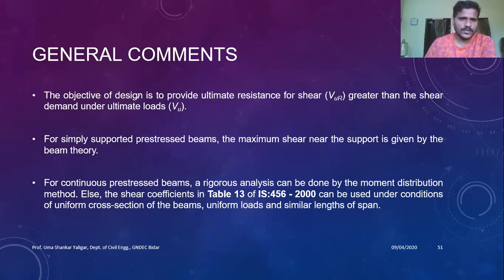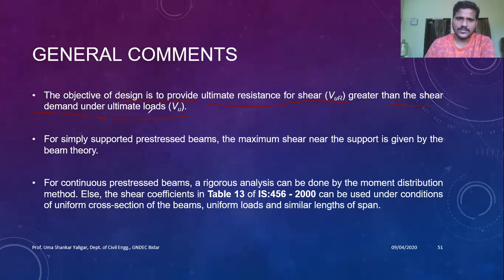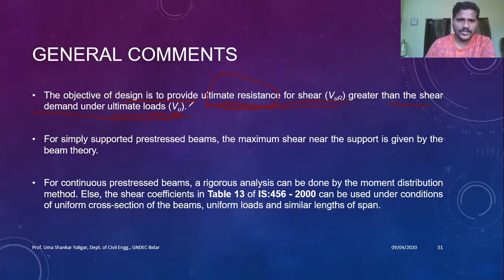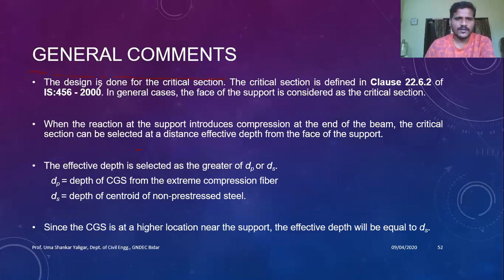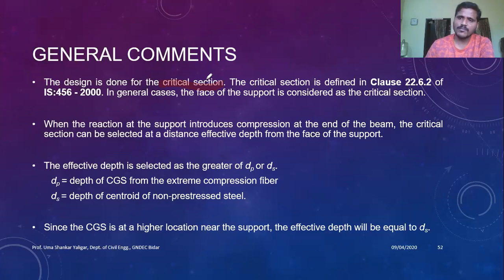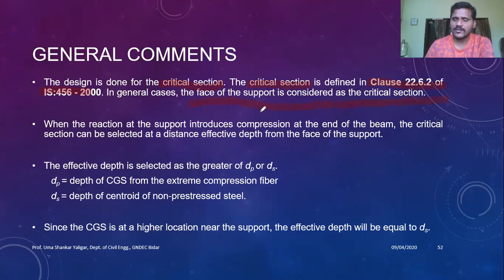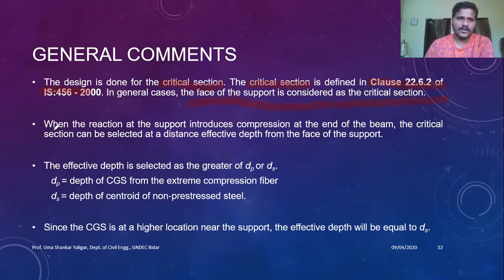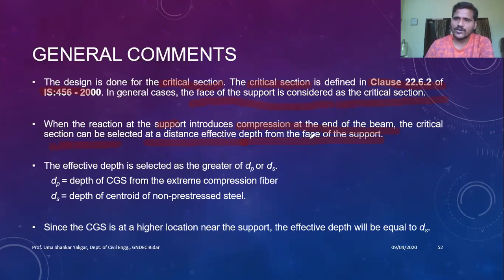Module - 4 - Lecture 3 .Examples on design for shear in rectangular sections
Module - 4 - Design for shear